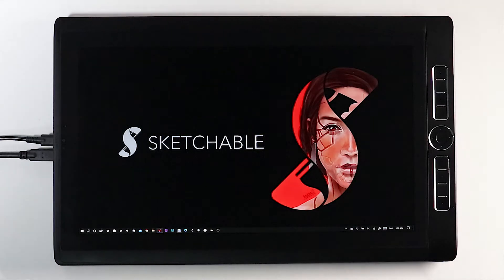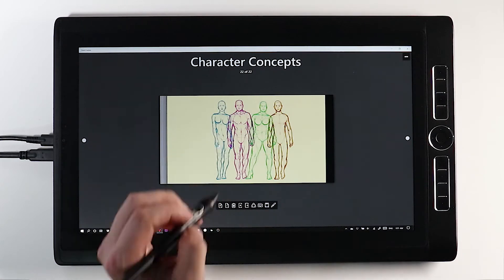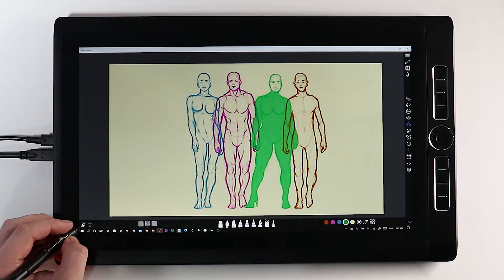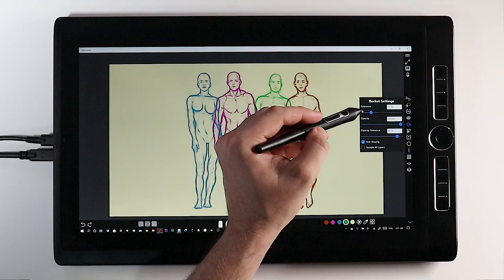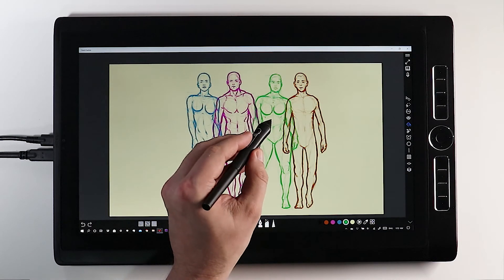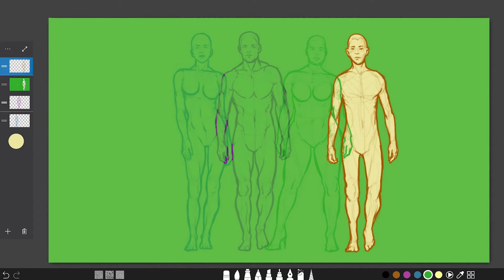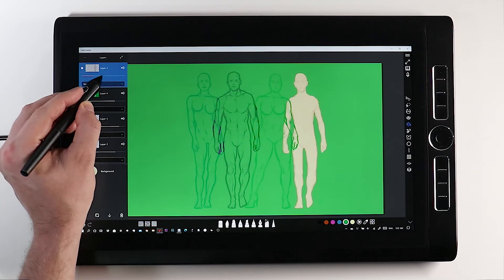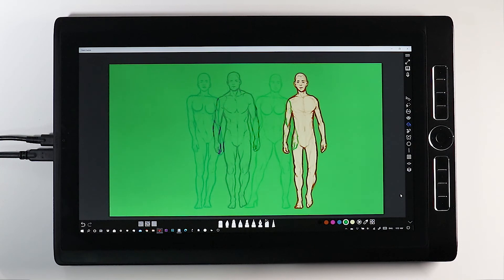Sketchable 5.0 PAINT BUCKET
Sketchable Artisan Lawrence Mann steps through the intricacies of the paint bucket in Sketchable.